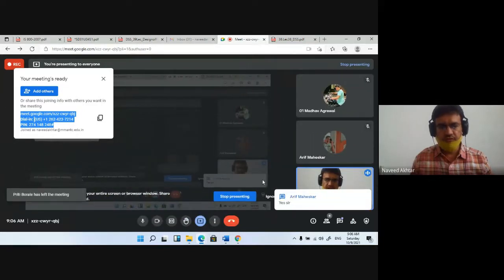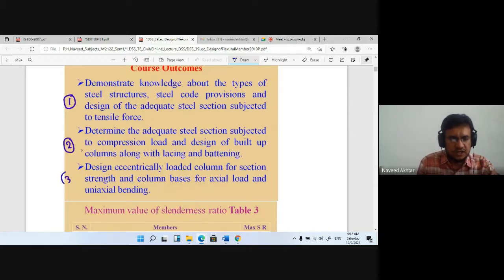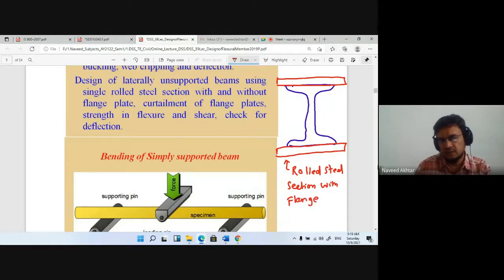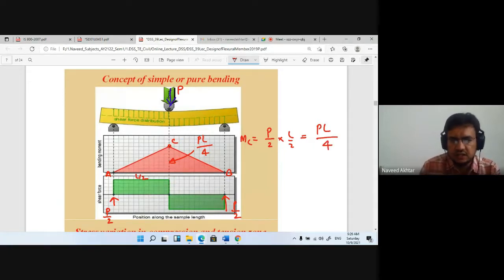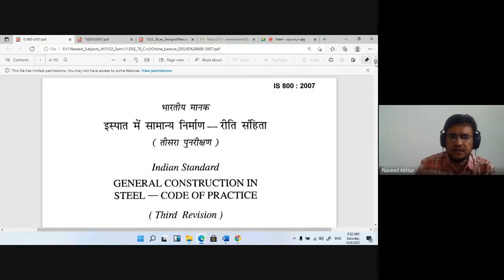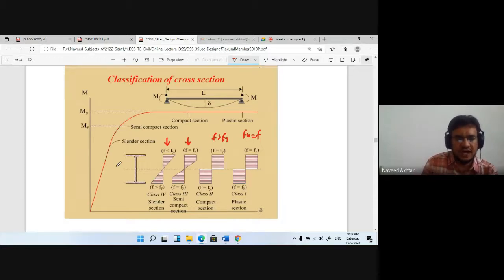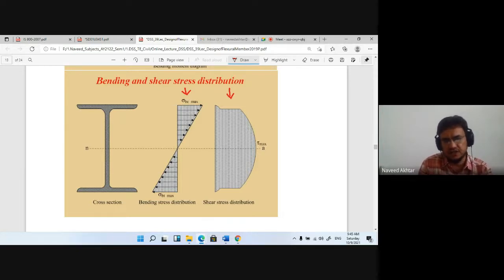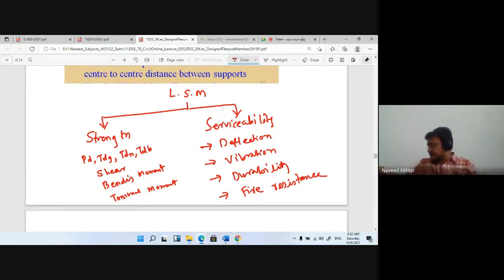DSS 39 Unit 04 Design of flexural member, Beam design, IS specification, Table 6 IS 800:2007,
Design of flexural member, Beam design, IS specification, Table 6 IS 800:2007, Basics of Bending theory, section classification